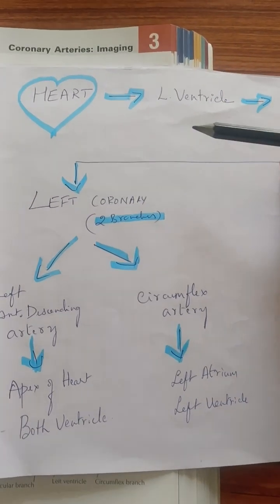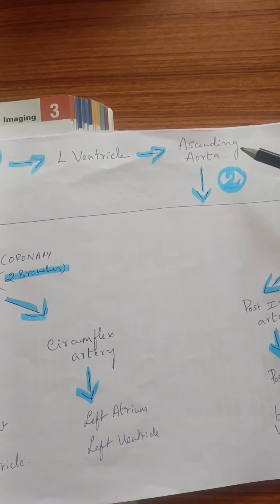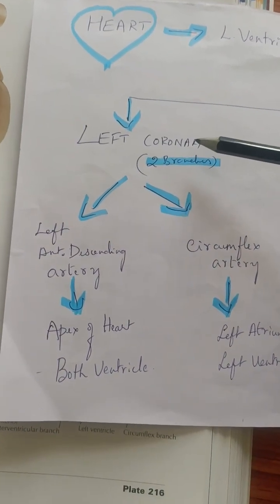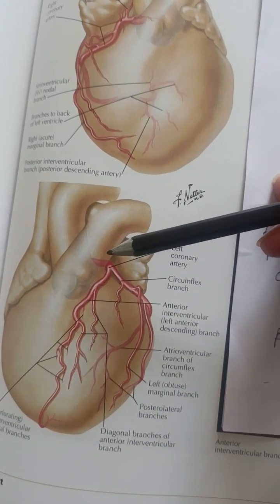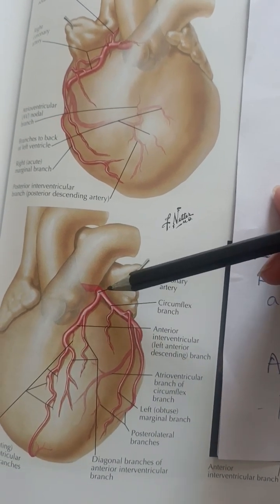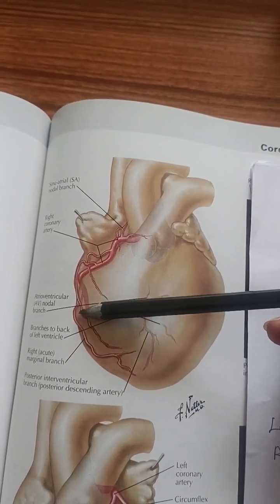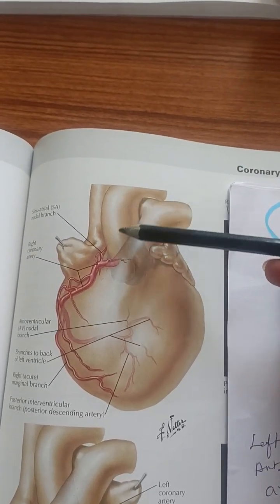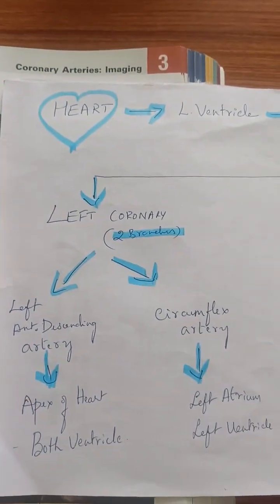Blood supply of ❤️ Heart ❤️